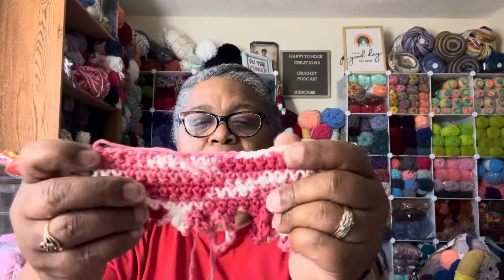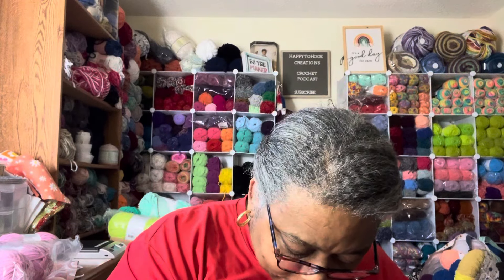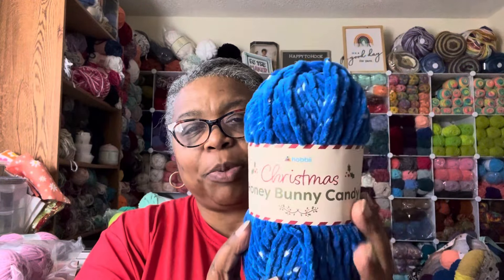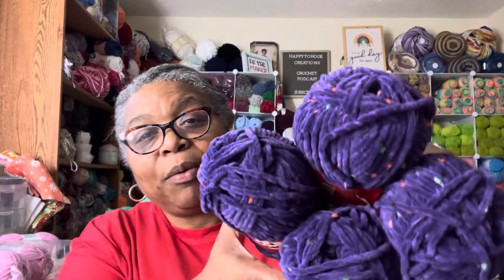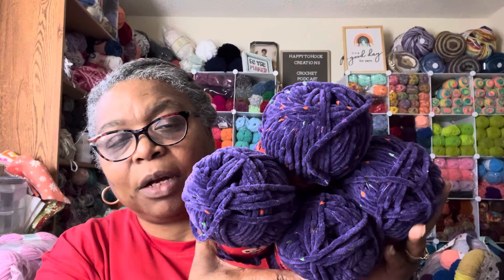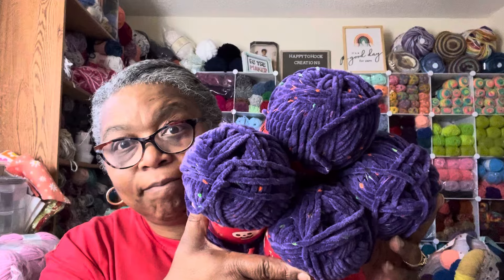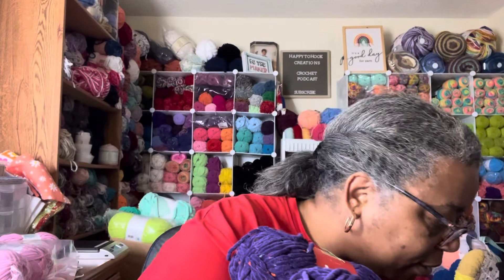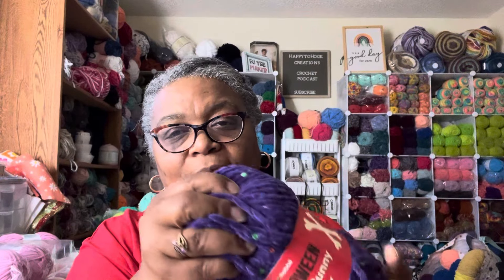Happytohook Creations- #100 Frog it or Finish it Friday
🧶Mabel Chicken-(paid for pattern)

🧶Happy Mail
Lisa Larck
Decatur,IL 62524